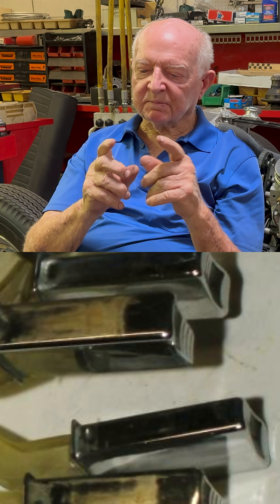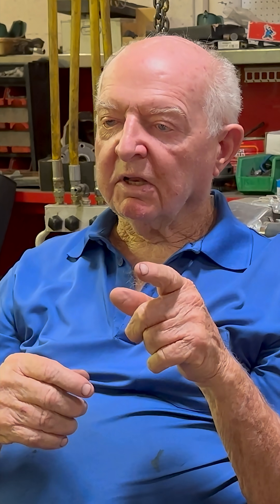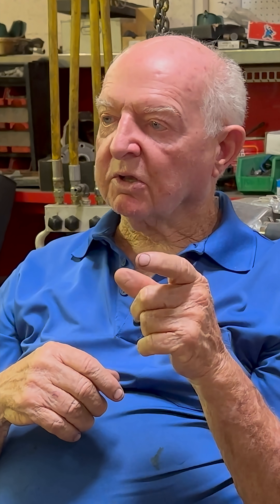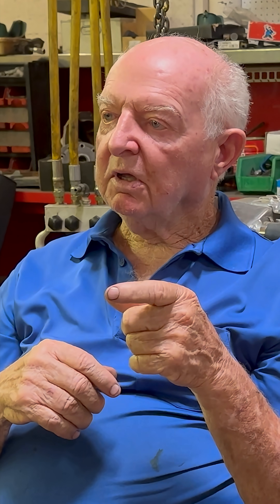Push Button Trans w NO ELECTRONICS - Ask Ed 32 - Ed Smith w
In Ask Ed 32, Ed Smith and Barry T. bring another powerhouse lineup of classic drivetrain insights and hard-earned engine wisdom. From the story behind GM’s bad transmission to a showdown between Ford’s 300 and Chevy’s 292 straight-sixes, this episode packs in tech, history, and sharp garage advice that only comes from Ed's decades of real-world experience.

GM’s WORST Transmission Ever – Ed names names, explains why, and what went wrong
Ford 300 vs. Chevy 292 – Comparing torque, reliability, and which was the winner
NHRA vs. HEMI in the 1960s – The inside story of how rules and brands clashed at the track
Race Car Guy SAVES the TH400 – What kept GM’s toughest automatic from going extinct
Push Button Trans with NO Electronics – A throwback to mechanical simplicity
Keeping Rings OUT of the Headers – What it really means
Piston Ring Guidance & Ring Gaps – Setting it right for performance and longevity
Gearing is Everything (Sometimes) – How final drive can make or break your combo
Problems Racing Oldsmobiles – The quirks and struggles to make them survive at speed
TH350 & 700R4 Talk – Saving the 350, tuning the 700 for the street and strip
Progressive Shift Kits – What makes them different
NEVER Trust the Box – One part might be a mistake you don’t want to make
Straightening a Crankshaft – Can it be done, and when is it worth doing?

This episode is full of cautionary tales, proven tricks, and mechanical logic you won’t find in a manual. Whether you're a drag racer, restorer, or home-builder, Ed and Barry break it down in plain gearhead language.